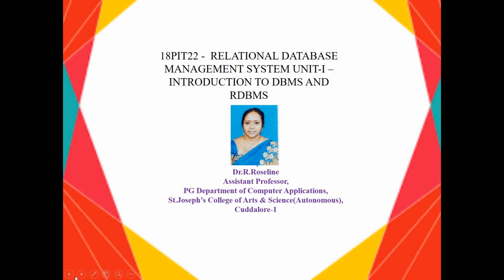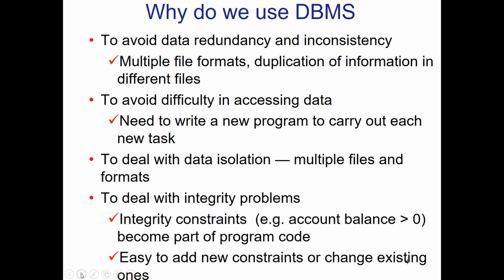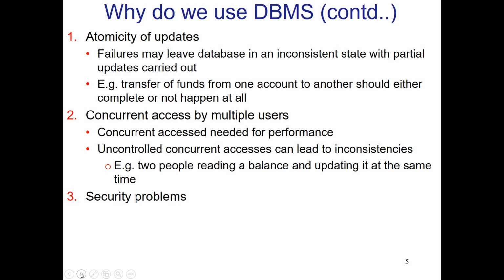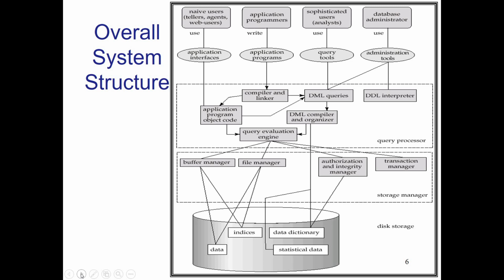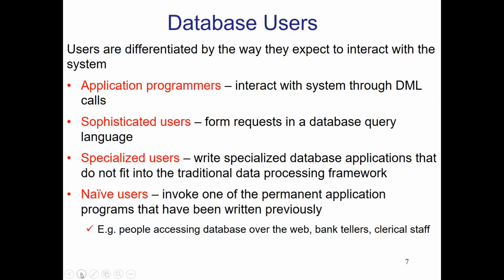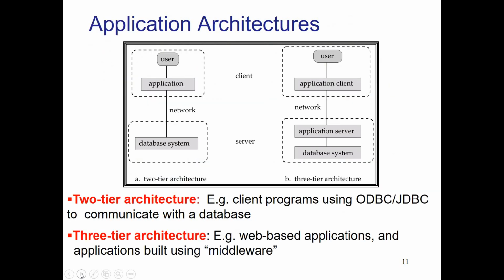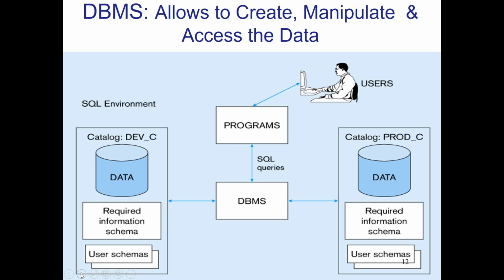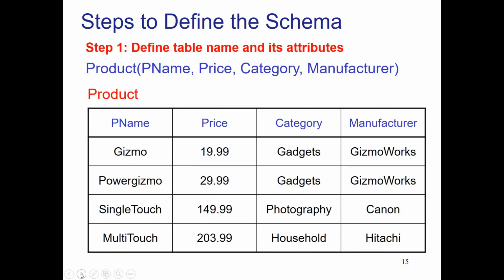SJCTNC-R.ROSELINE-18PIT22-RELATIONAL DATABASE MANAGEMENT SYSTEM-UNIT 1-INTRODUCTION TO RDBMS